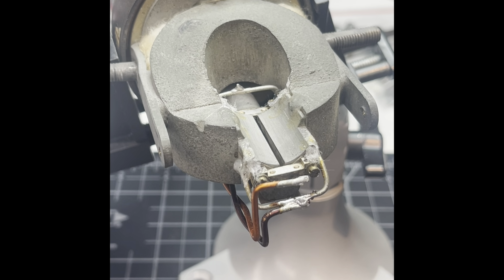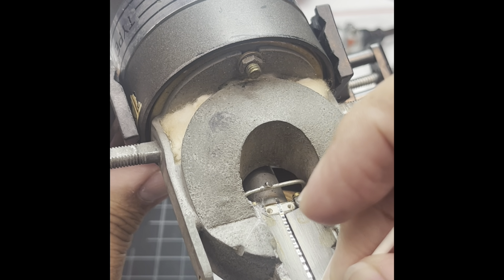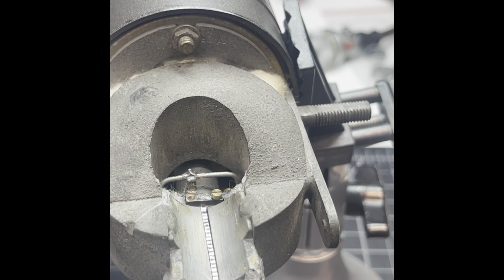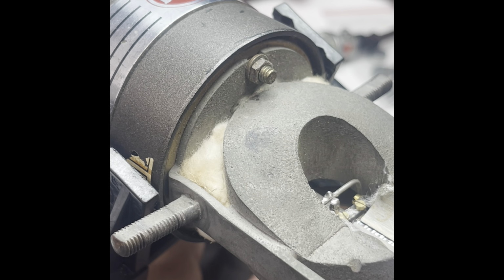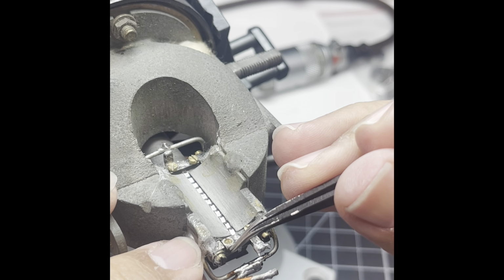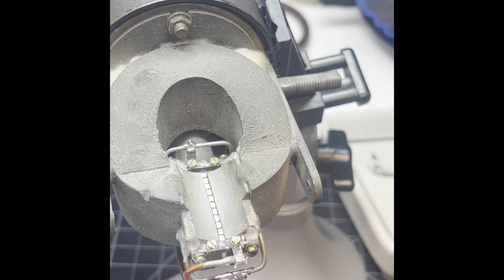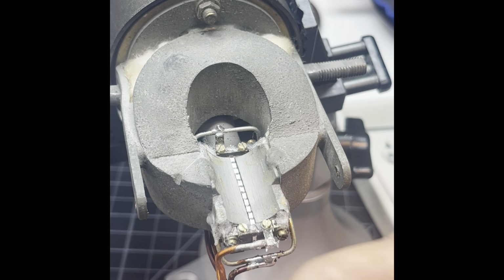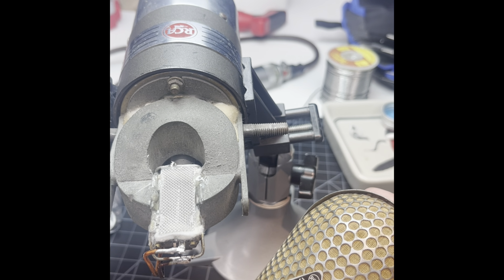Vintage RCA 77 Ribbon Microphone Repair.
This is a real Fargo Slow Burn action!!!
Thank you for checking out and yes this is my passion and hope you Dig.

The “Thanks” Icon under title now Allows you to support direct your fav Brothers and Sisters.
Cheers.

You can always support this Chanel by clicking the “Thanks” Icon under title.
You are appreciated regardless.

You can always find me IG
Manny’s Mic Locker

The Chavez Ravine

Original GravityWave Microphone Company